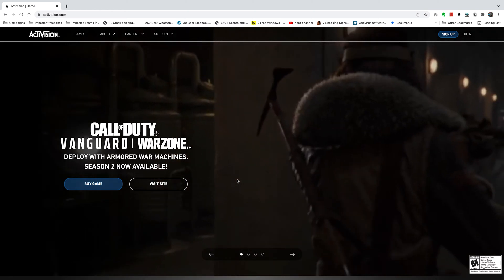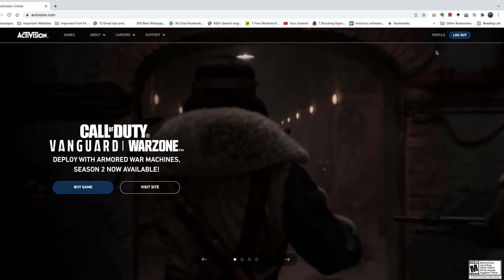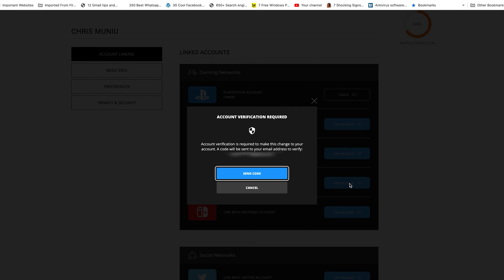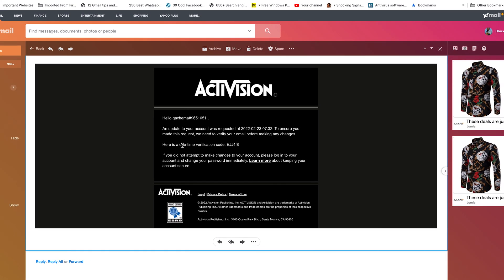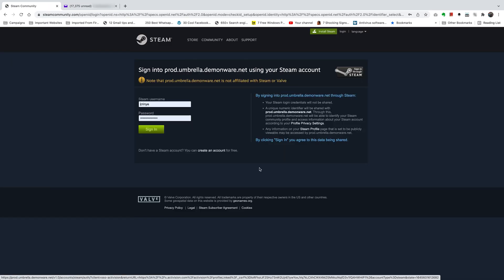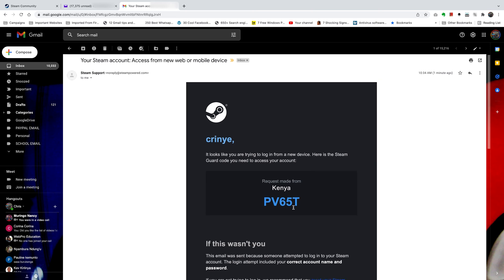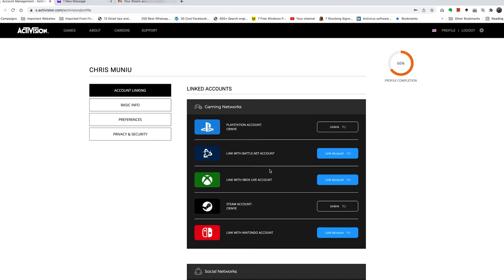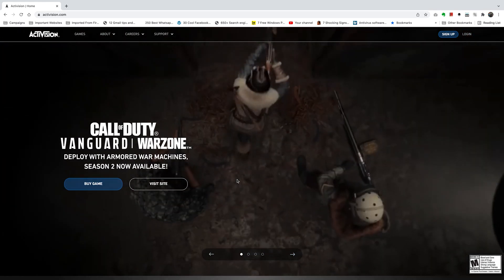How To Link Activision Account With Steam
Here's how to link your Activision account to Steam. You'll need to know the login credentials of both your Activision account and Steam account.

This can only be done with Existing Steam and Activision accounts. If you don't have an Activision or Steam account,  you have to create them first.

Connect Activision To Steam
Connect Steam To Activision

Cell Phone Tripod Adapter